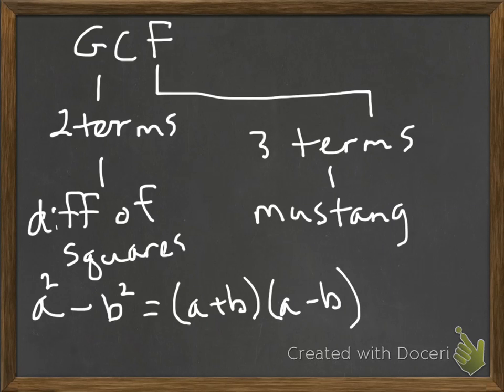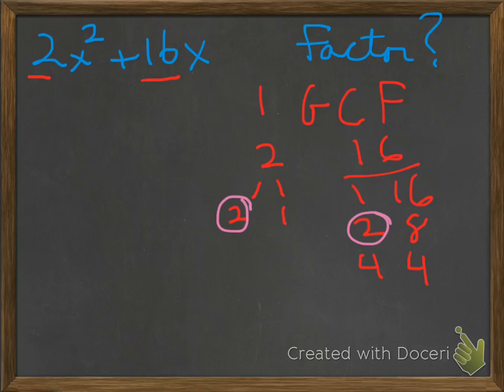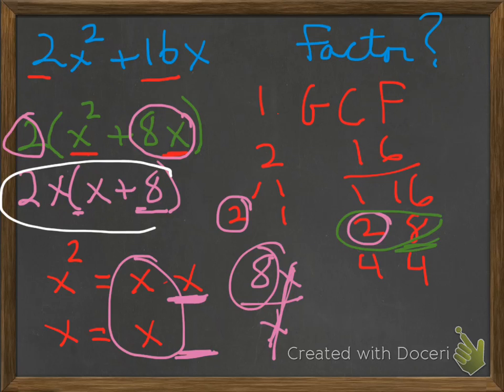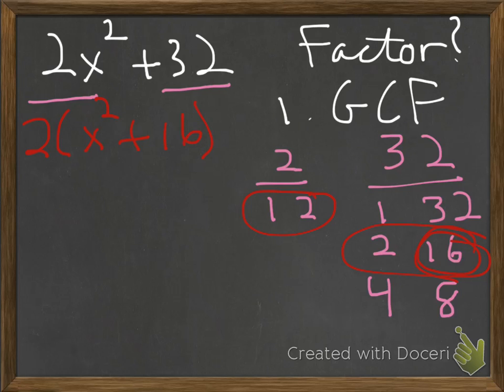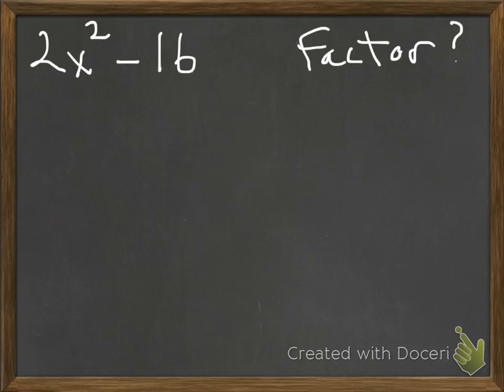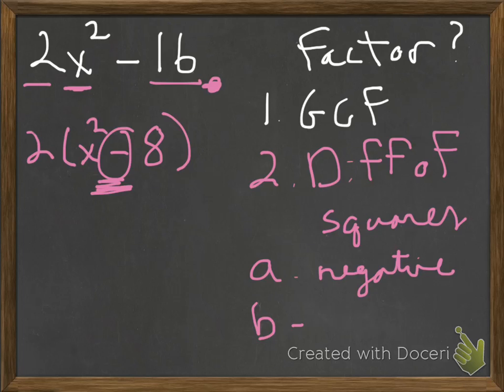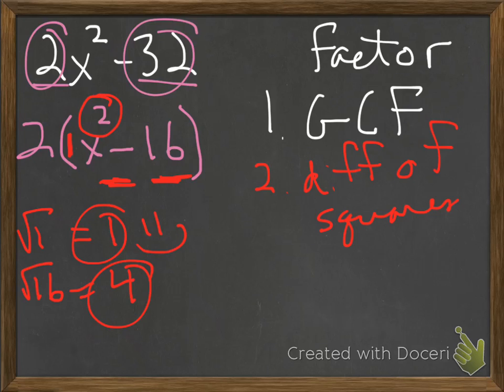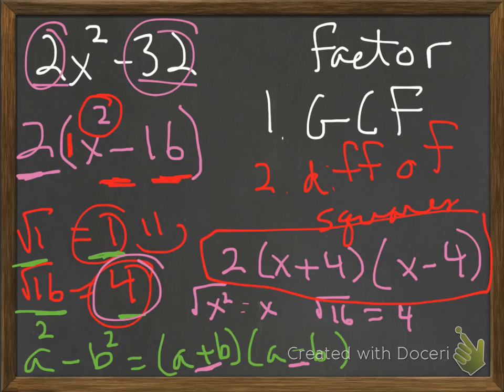Factoring with 2 variables